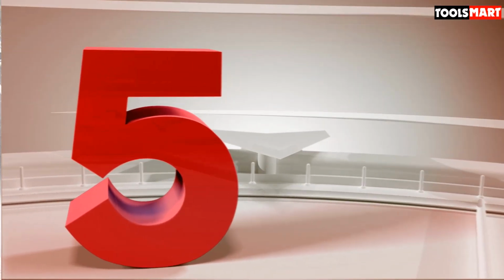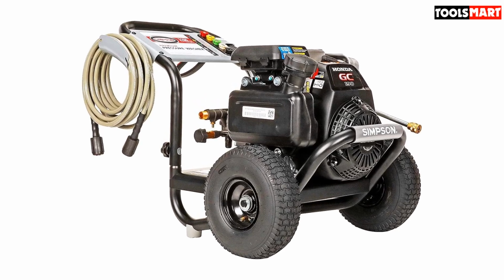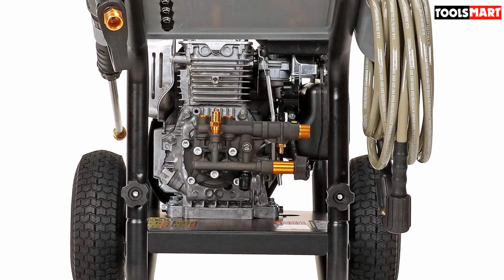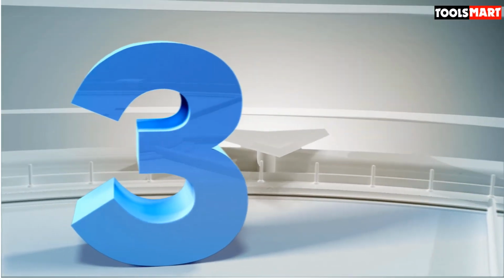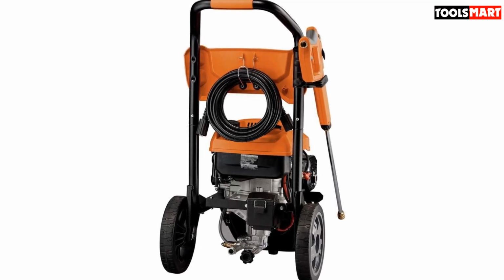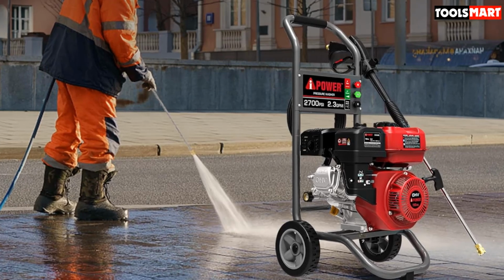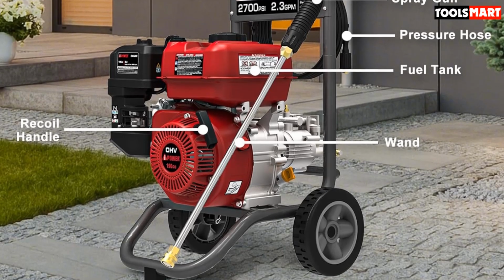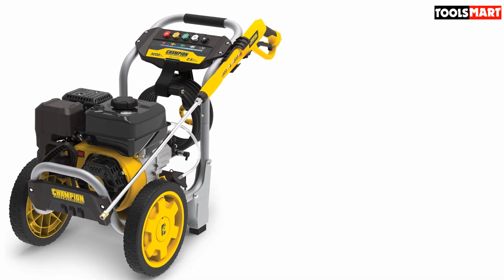✅Top 5 Best Gas Pressure Washer in 2025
✅5.Simpson Cleaning MSH3125 MegaShot Gas Pressure Washer
✅4. Westinghouse Gas Pressure Washer
✅3. Generac Gas Pressure Washer
✅2. A-iPower APW2700C Gas Powered Pressure Washer
✅1.Champion Power Equipment 3200-PSI 2.5 GPM Gas Pressure Washer

Check Price on aliexpress

To save you both time and money, we’ve narrowed down to some of the best Gas Pressure Washer.
Check out an in-depth review of the best Gas Pressure Washer in 2024 .

In this video, we make a new research on the top best Gas Pressure Washer .
This is the best Gas Pressure Washer review.
Best time for buying your new Gas Pressure Washer .